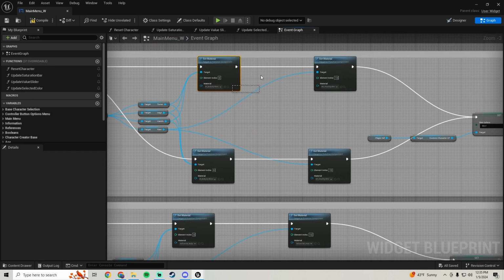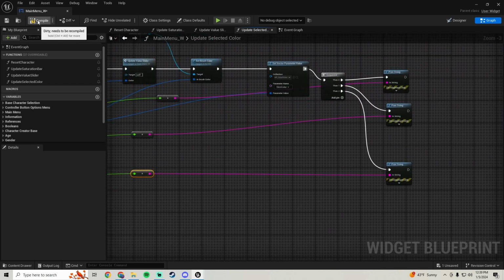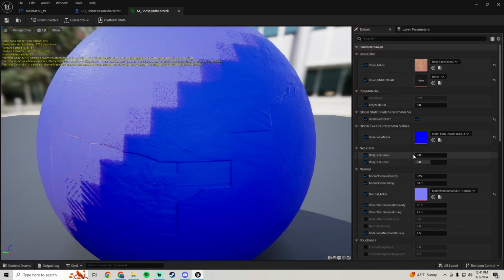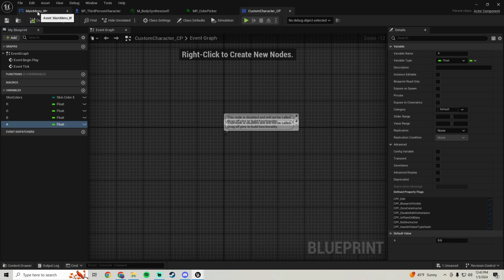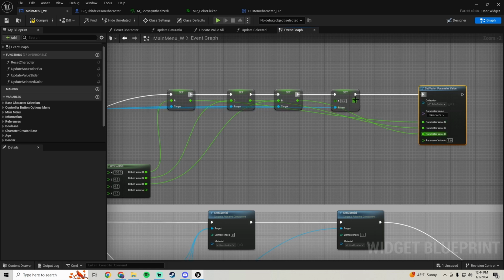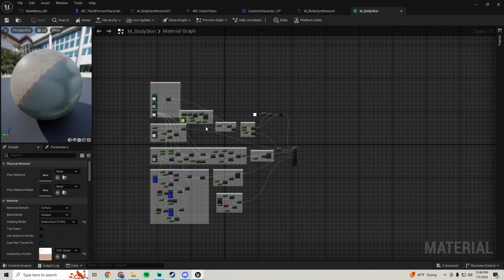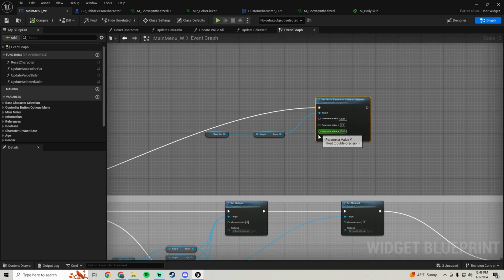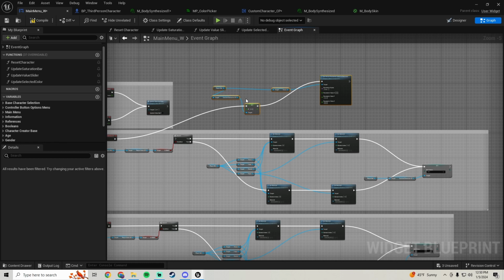Souls Like Tutorial Part 44 | Other Options For Preset Colors | Unreal Engine 5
0:00 - Intro
0:19 - Option 1
9:00 - Option 2
13:03 - Outro